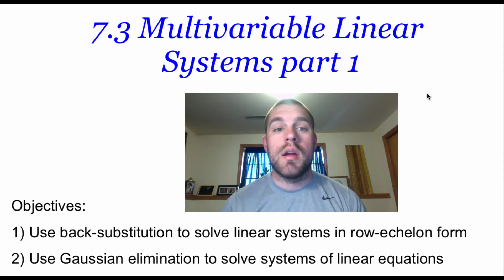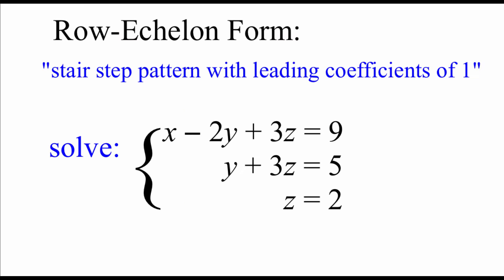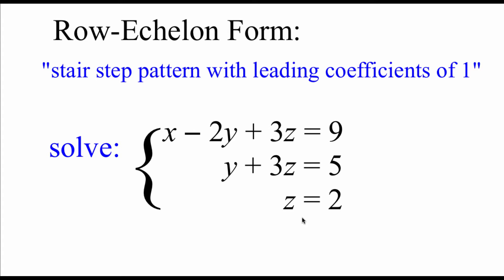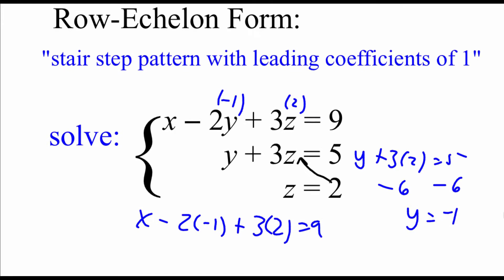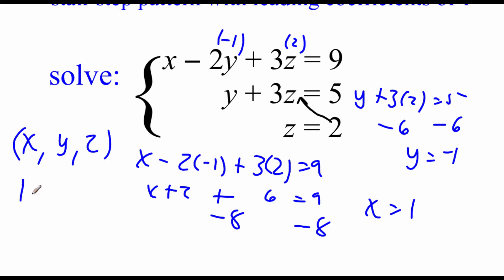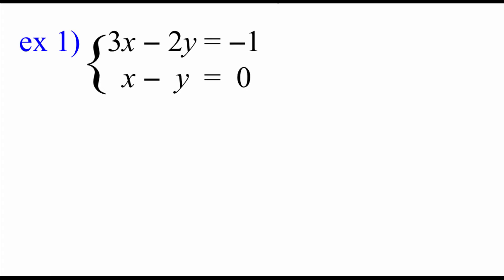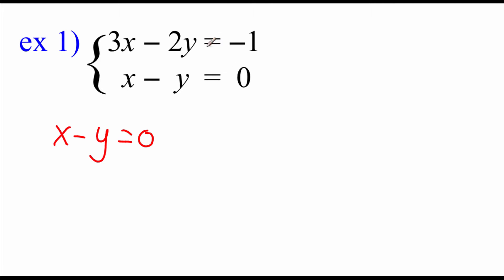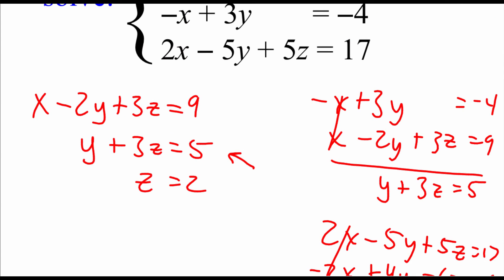Pre-Calculus 7.3: Multivariable Linear Systems part 1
Objectives:
1) Use back-substitution to solve linear systems in row-echelon form
2) Use Gaussian elimination to solve systems of linear equations